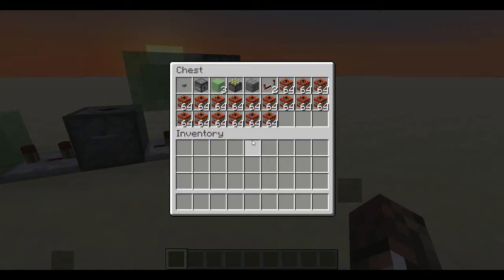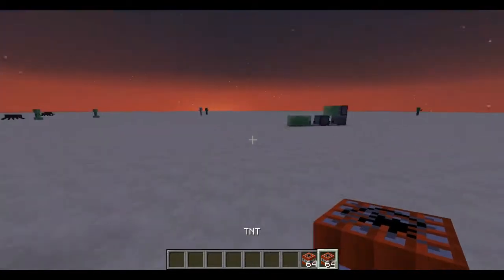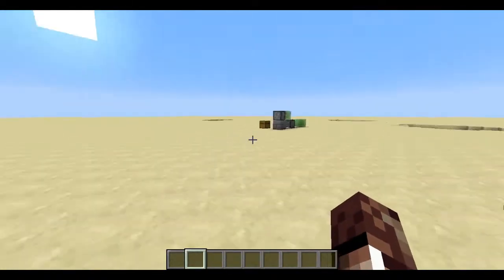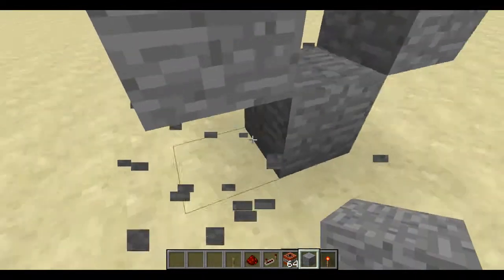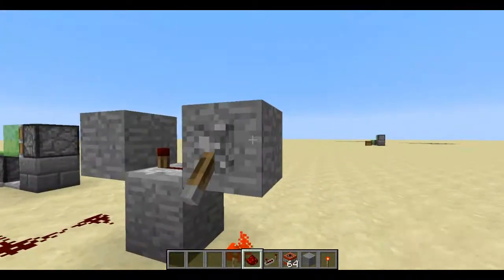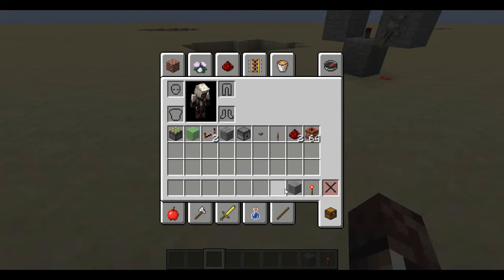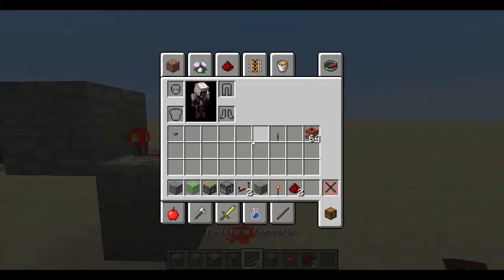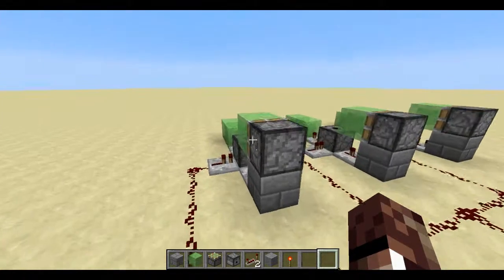Minecraft Pro Tips | Episode 8 | Slimey TNT Cannon!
This video will show you how to make a quick and efficient TNT cannon using SLIME! Hope you enjoy!